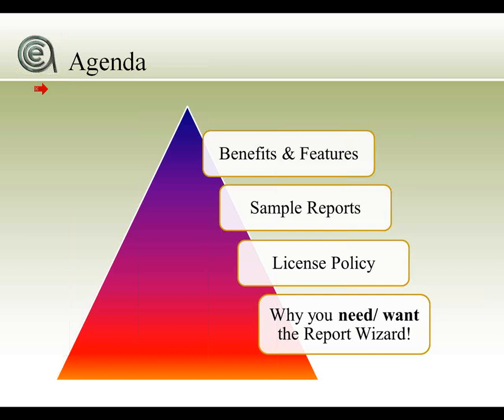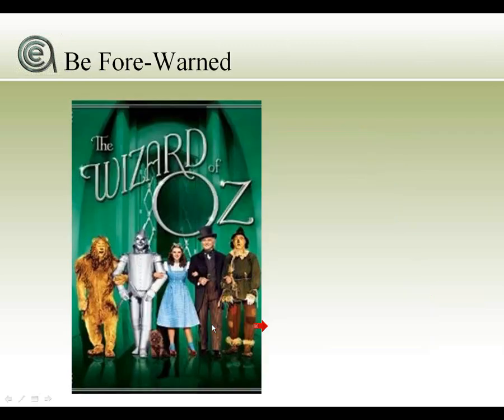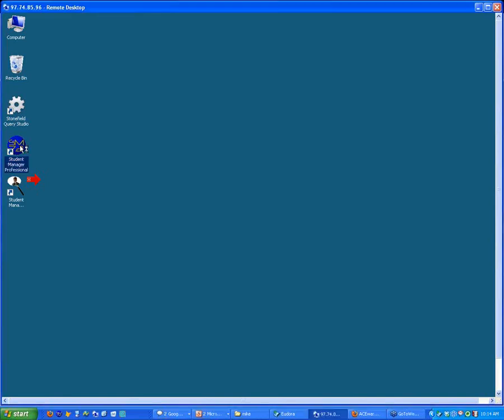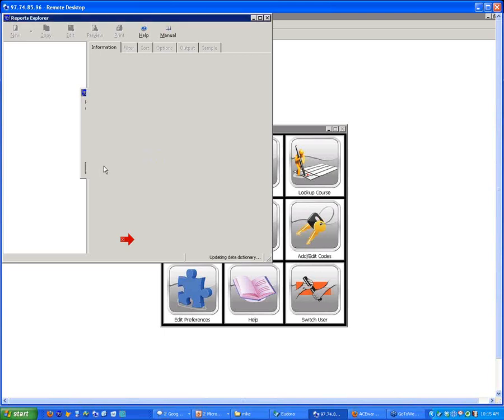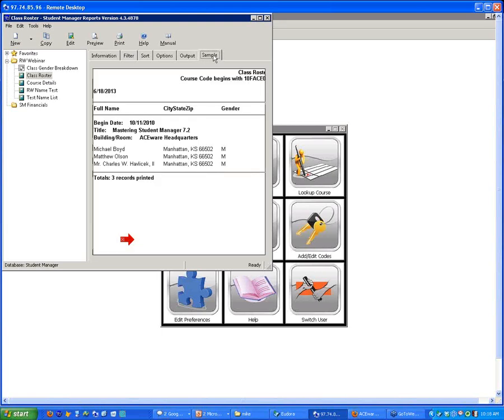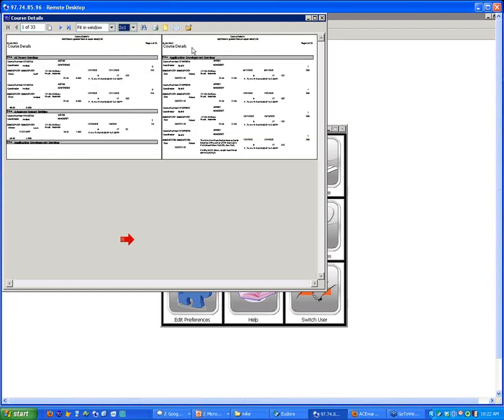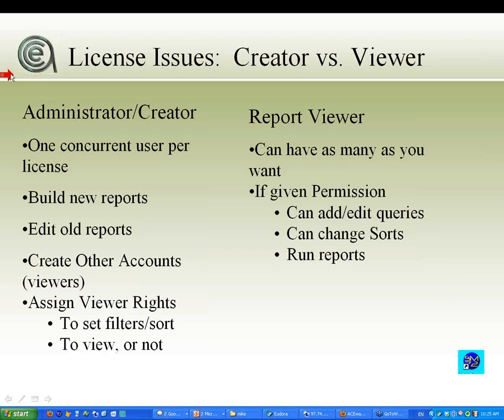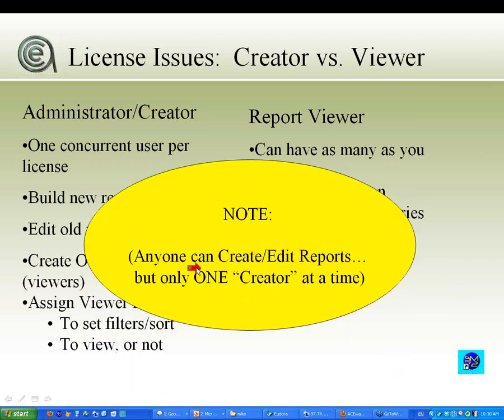Enter the Wizard! A Review of the Report Wizard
The Report Wizard is an optional cost reporting tool (similar to Crystal Reports) that can give you some new and exciting reporting options for your Student Manager users.